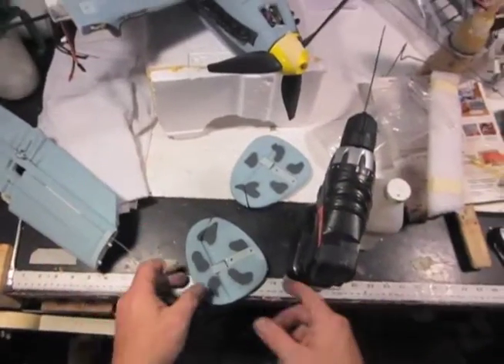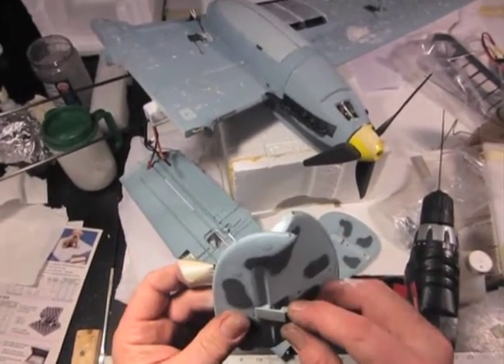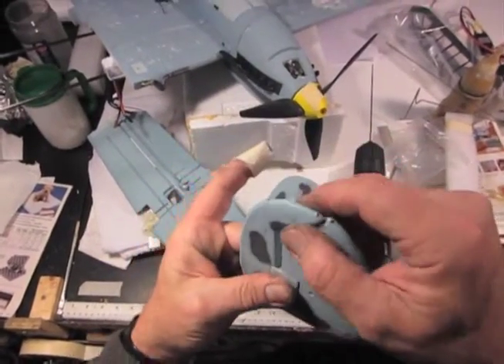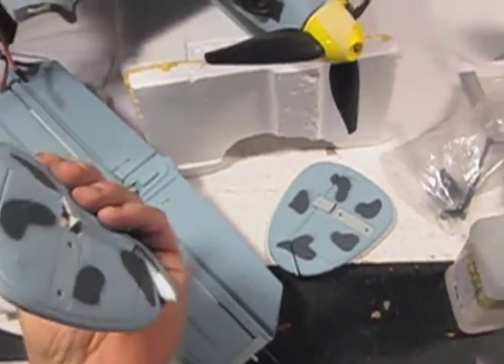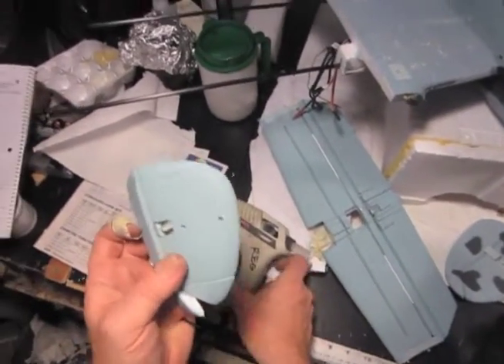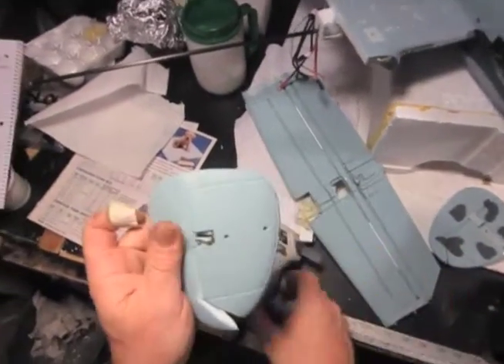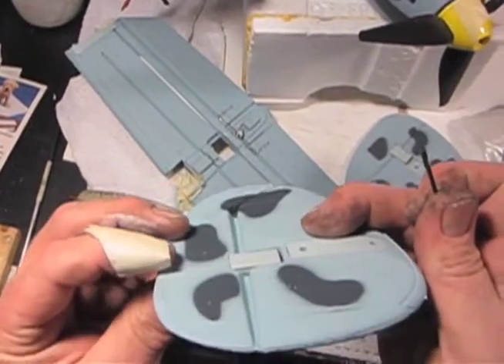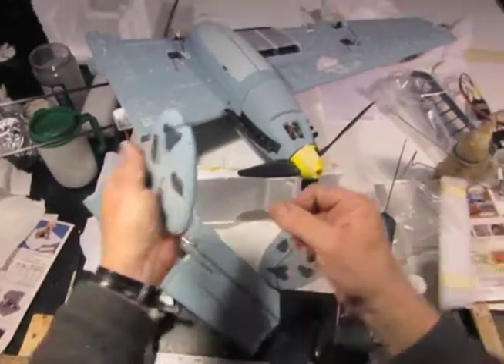TINY TIPS - How to Reinforce a Dynam ME 110 Rudder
A quick and easy fix that you'll want to do!  All you need is a drill, a piece of 2mm x 1.5" carbon fiber and some hot glue!